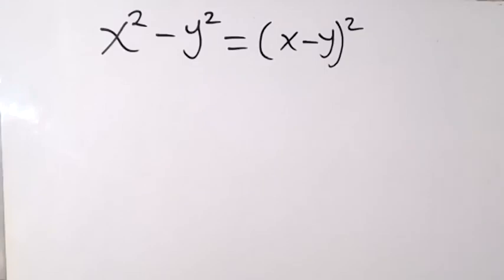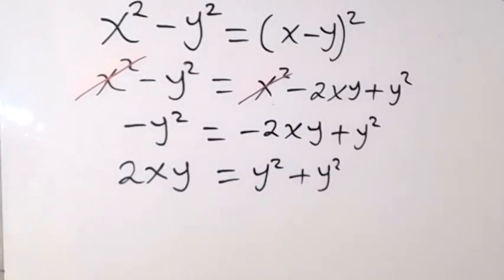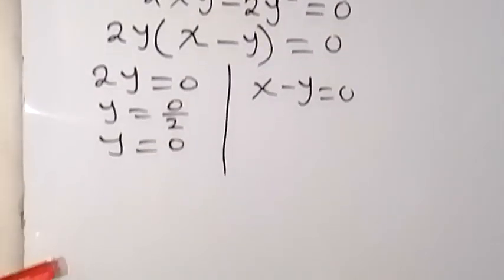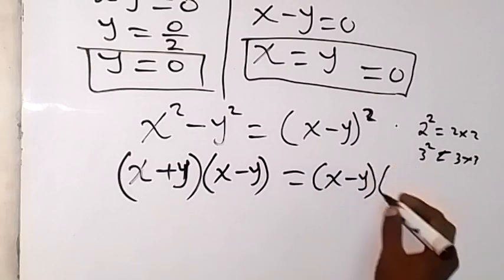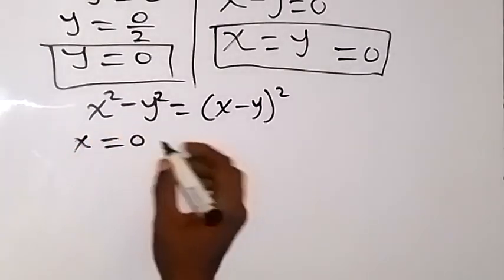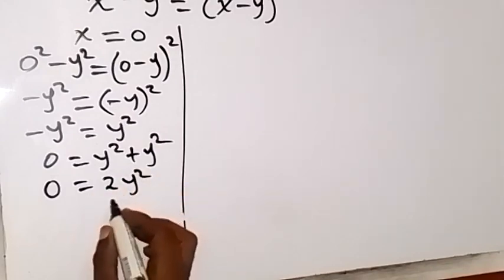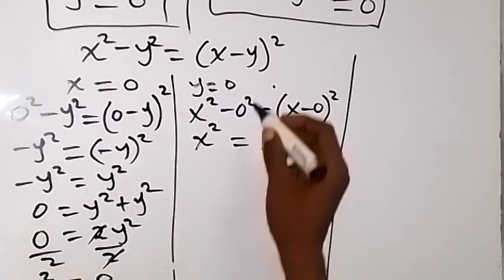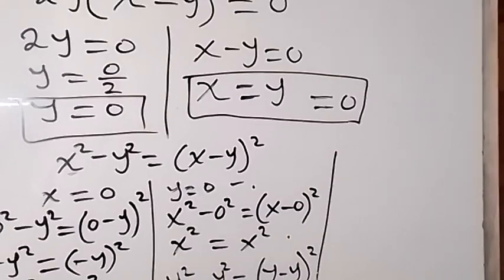A Nice Math Algebra Equation | X=? Y=? | You should know this trick!